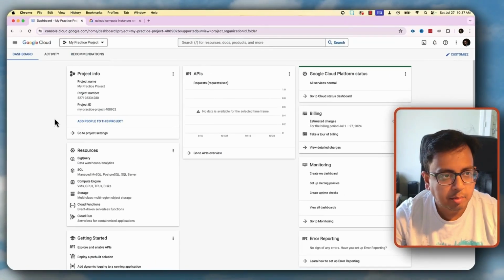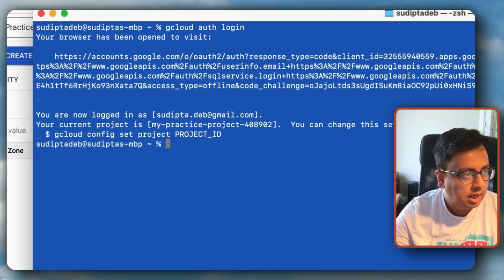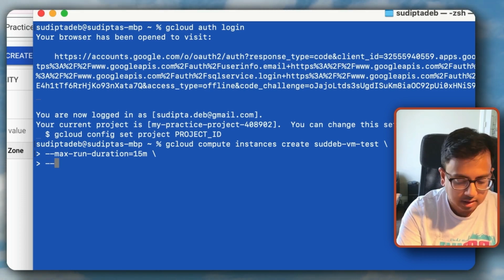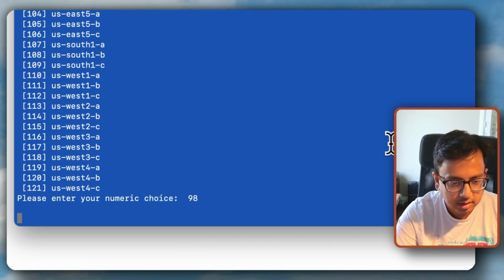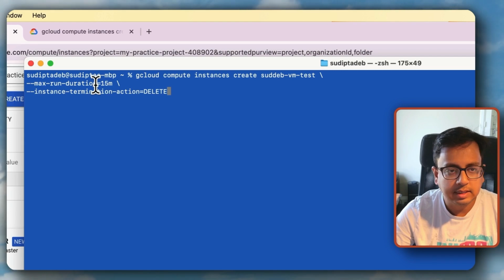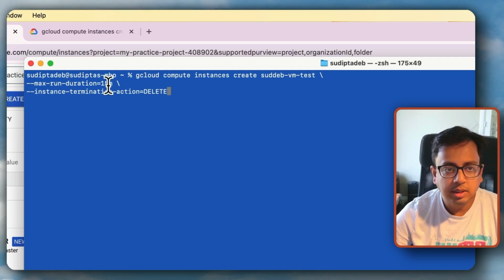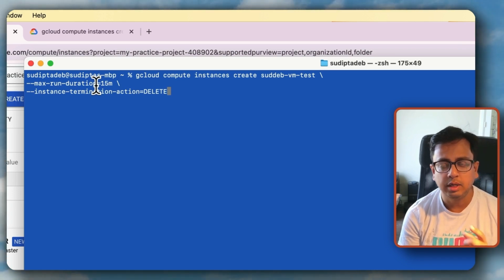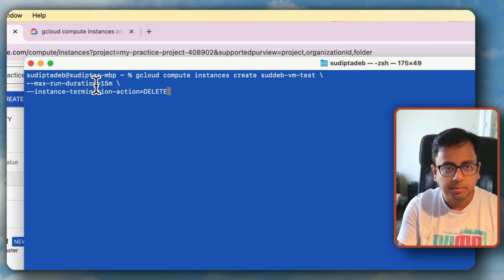Important Parameters While Creating Virtual Machine with gcloud in GCP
In this video, I am going to show you two important parameters you can use while creating Virtual Machine with gcloud command. These will define the maximum duration the virtual machine will execute and what will happen after the time is over.

0:01 - Introduction
0:34 - Authorize with Google Cloud
0:54 - Create Virtual Machine using gcloud command
1:14 - Introducing two parameters - max-run-duration & instance-termination-action
2:28 - Explain these two paremeters
5:22 - Conclusion